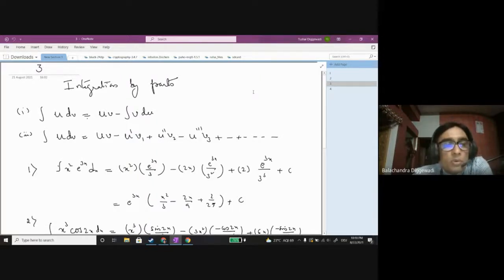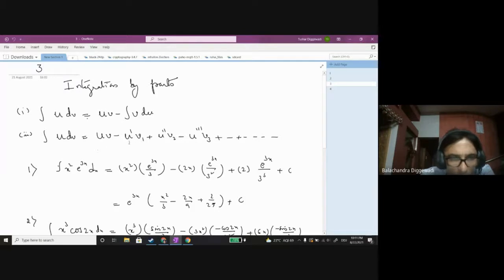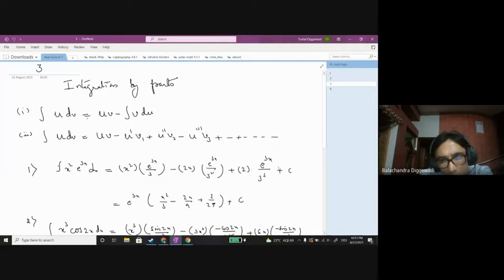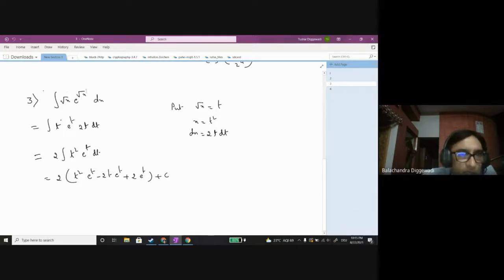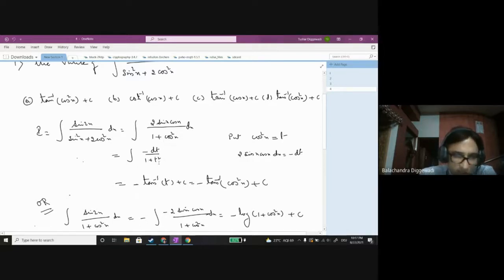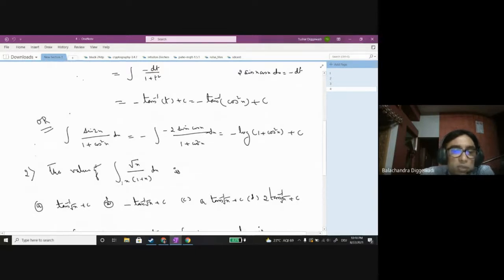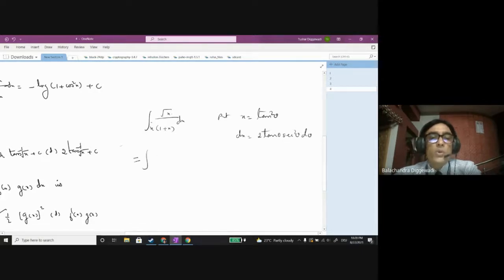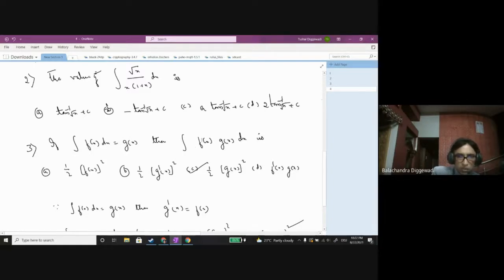Integral Calculus Part - 2 by Prof. Balachandra Diggewadi